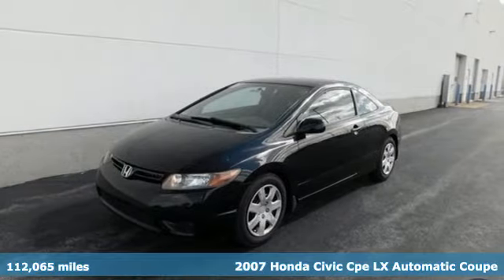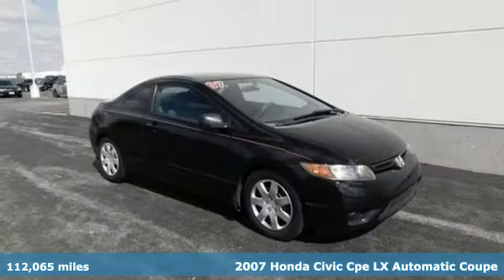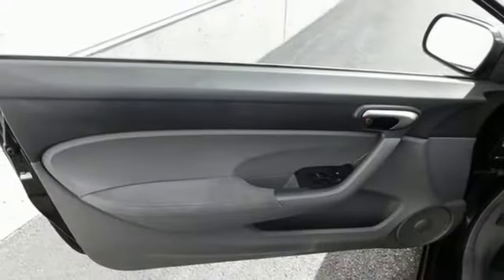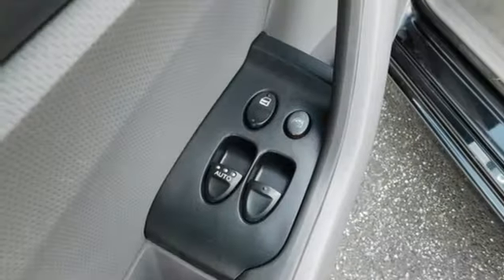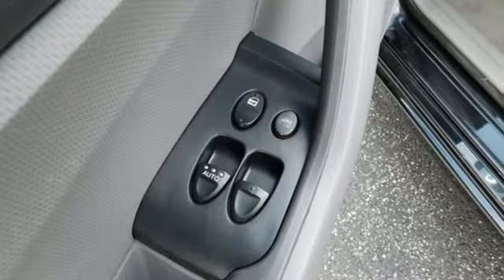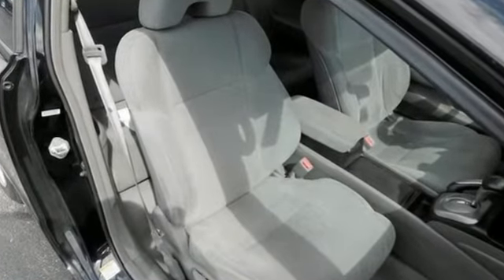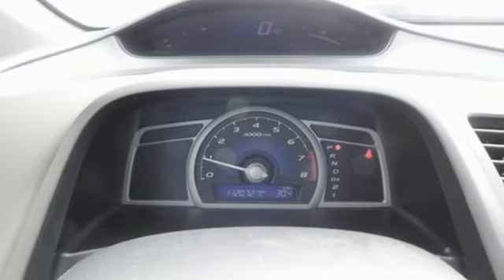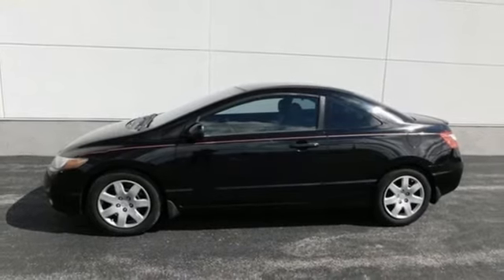Used 2007 Honda Civic Bowling Green OH Perrysburg, OH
Year: 2007
Make: Honda
Model: Civic
Trim: LX
Engine: 1.8L I4 SOHC 16V i-VTEC
Transmission: Compact 5-Speed Automatic
Color: Black
Interior: Gray
Mileage: 112065
Stock #: P2015
VIN: 2HGFG12637H569588

Address:
1019 N Main St